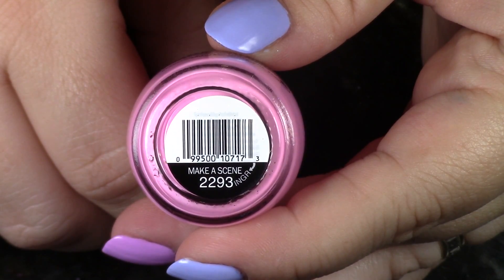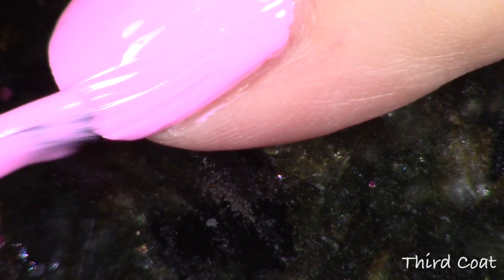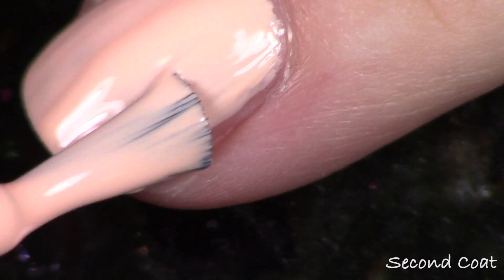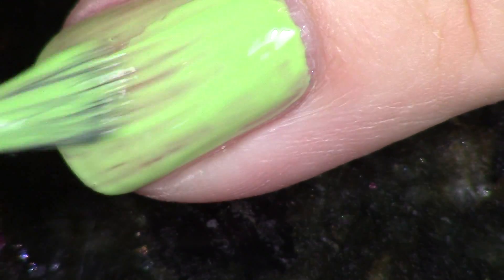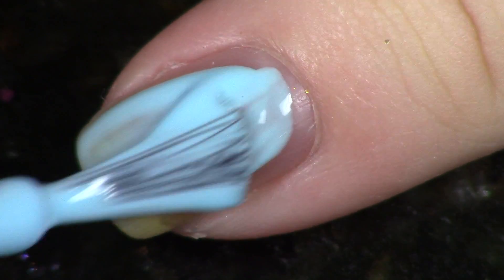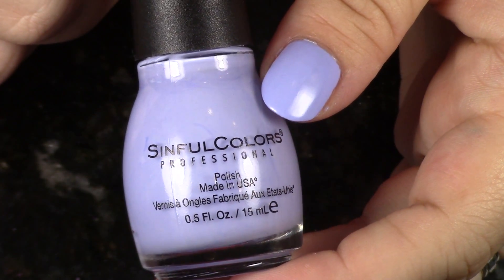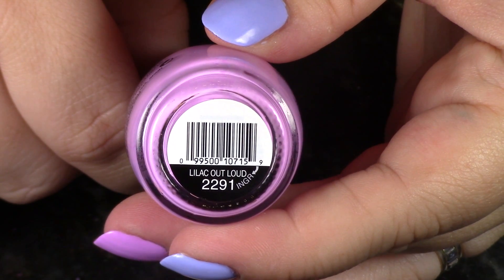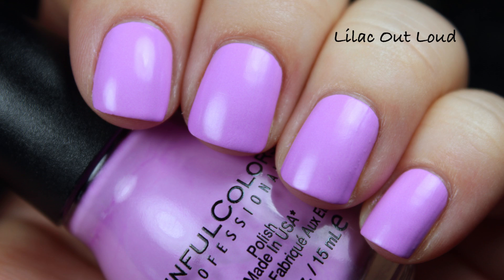Sinful Colors Pastel Neon Mattes GETBRIGHT | Live Application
Today we're looking at live application of the Sinful Colors GETBRIGHT collection which is made up of 6 new pastel neon matte polishes. These are part of the BACKTOSCHOOL trend displays they have out in stores. I purchased these polishes from Walgreens.

Polishes Swatched:
Make a Scene
In Your Elemelon
Acid Test
Under the Inbluence
Quick Study
Lilac Out Loud

Piano Covers by Phoebe Moon:
Make Me (Cry)- Noah Cyrus and Labrinth
Malibu- Miley Cyrus

Tracy, CA
95378